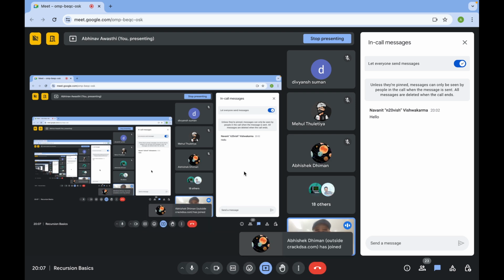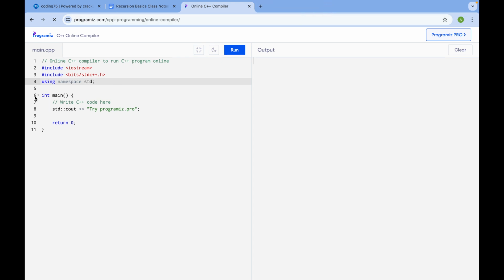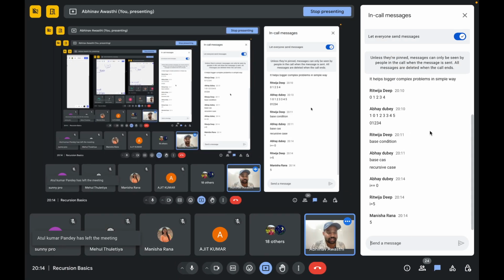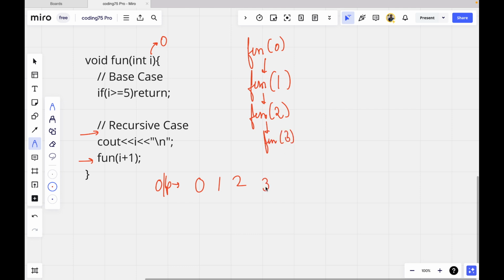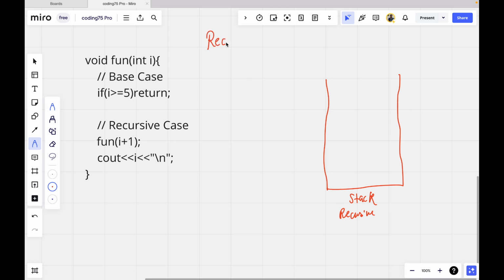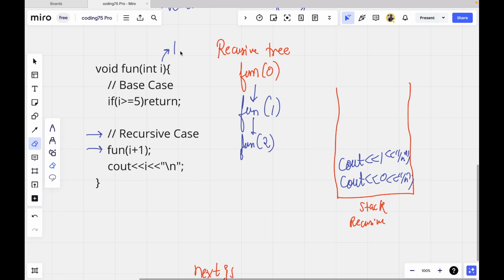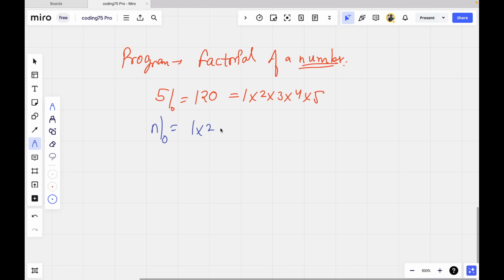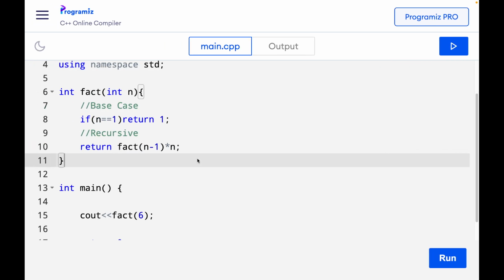Recursion Basics Masterclass | Demo coding75 Pro Class | Abhinav Awasthi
✅ Live DSA Classes
✅ Codeforces, Codechef, Leetcode Live Discussion
✅ 1:1 Mock Interviews
✅ 1:1 Mentorship Sessions
✅ 1:1 Resume Review
✅ Live Weekly Project Building Sessions
✅ Live CS Fundamental Classes

coding
programming
competitive programming
software developer
software engineer
interview preparation
interview experience
dsa

00:00 Start
01:50 What is Recursion?
03:43 Iteration to Recursion
07:30 Print Numbers using Recursion
13:35 Recursive Stack
23:15 Factorial Program
27:40 Outro